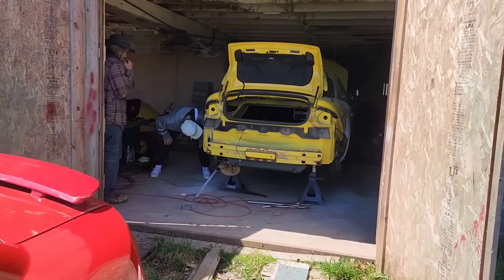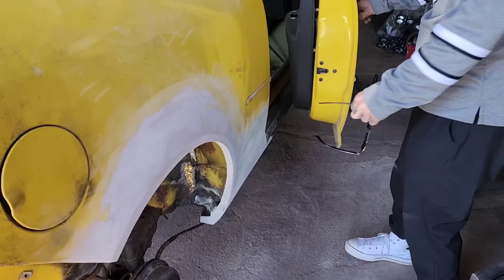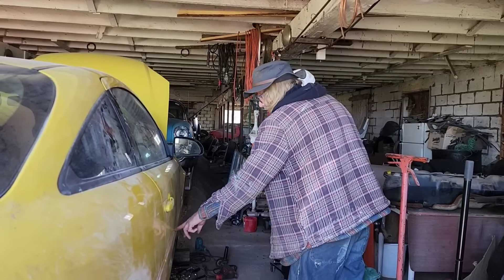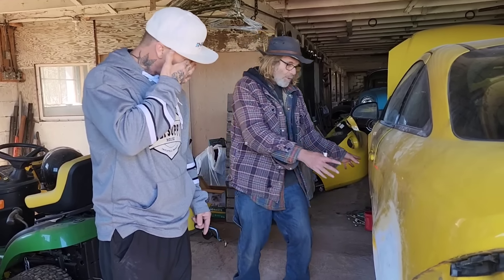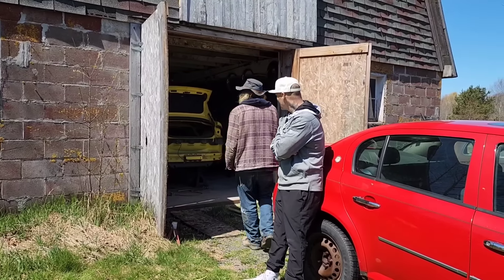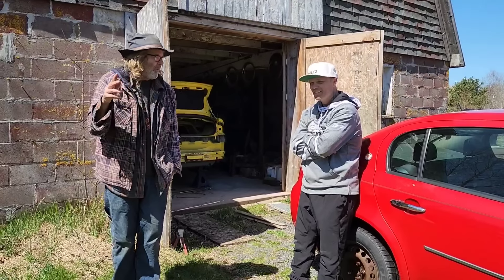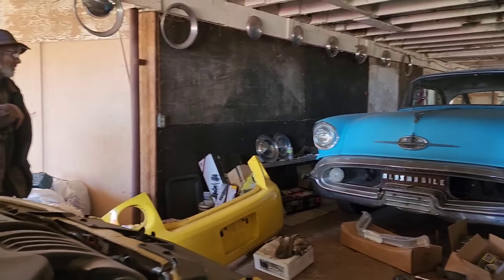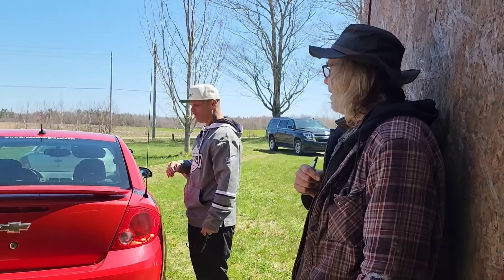Can't believe Jim did this with a torch 🤯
We stopped in to Jim's to see how he's coming along on his Cobalt restoration. It's hard to believe that he repaired and welded up the entire car with a torch. Theoretically, the doors shouldn't be able to shut from extreme warpage. It goes to show just how talented Jim is with the torch 🤯

Mailing address ⬇️
Hiltz Auto Co.
RR3
Canning, NS
B0P 1H0